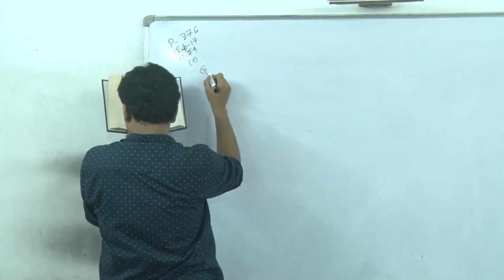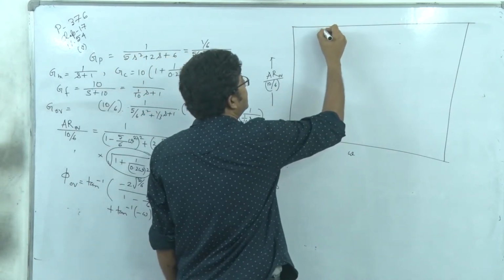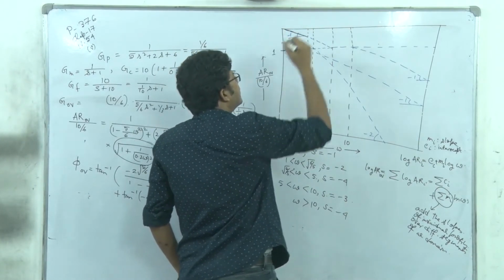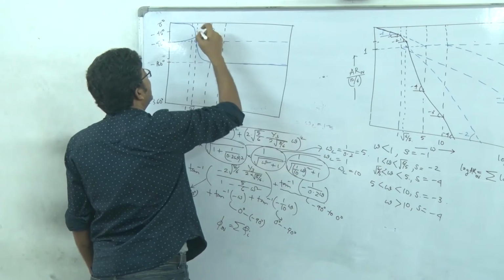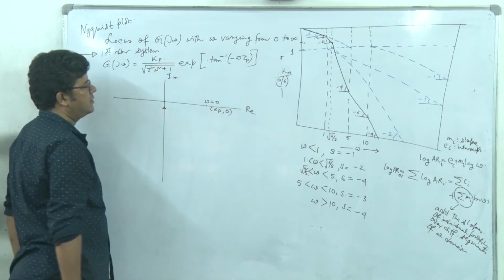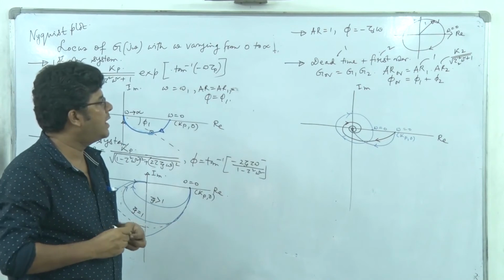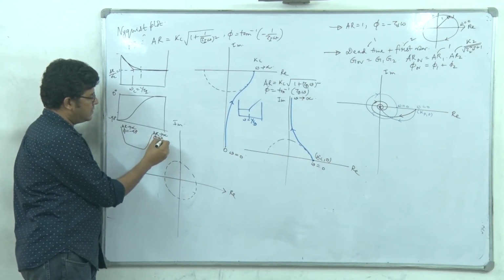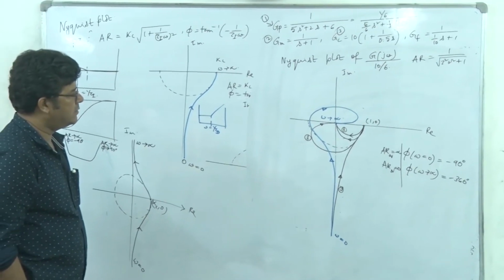Process Control | Lecture-16 of 20 | Nyquist Plot | By Dr. Debasish Sarkar |Chemical Engineering